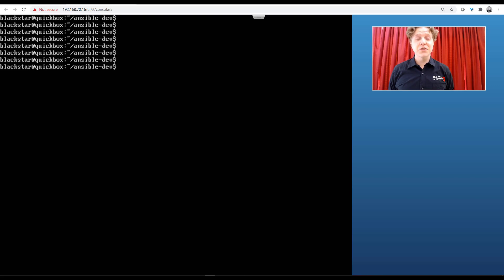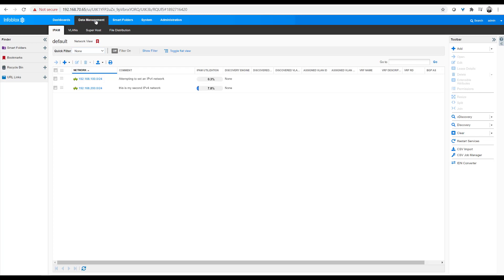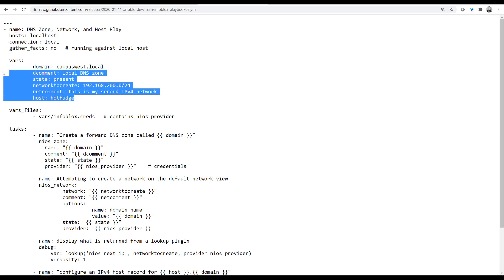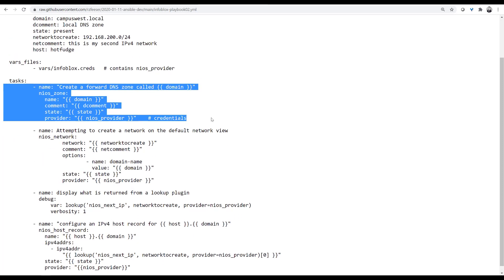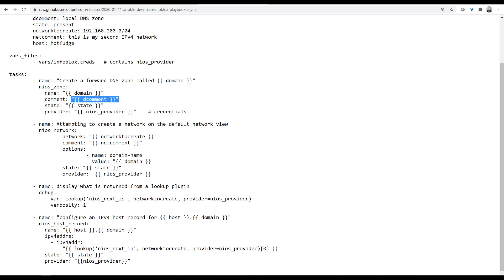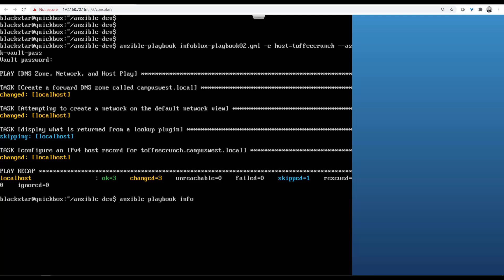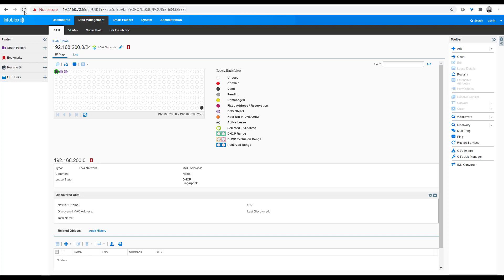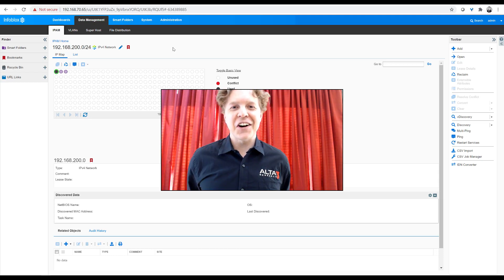Network Automation with Infoblox via Ansible Playbooks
In this video, Zach takes the steps to install Infoblox, create an ansible playbook, and running the playbook. The end result: you can now see the newly created networks inside of your Infoblox user interface.

0:10 Step 1 - install python
0:13 Step 2 - install ansible via pip
0:19 Step 3 - install infoblox via pip
0:33 Step 4 - glance and infoblox UI
0:49 Step 5 - create your playbook
0:52 Step 6 - review your code
3:06 Step 5 - run your playbook

Read our blog on passing the Infoblox HERE!